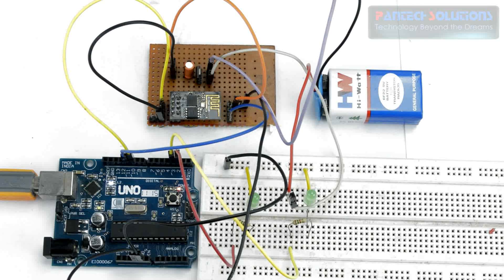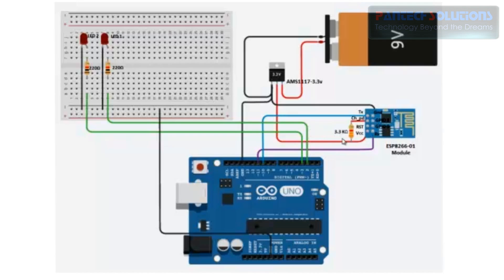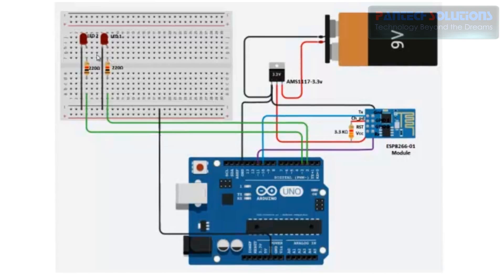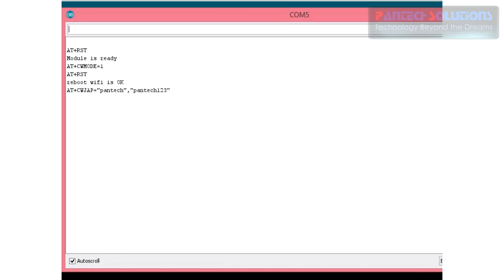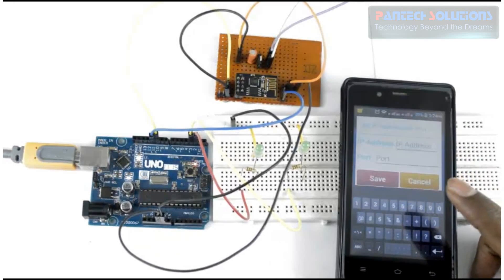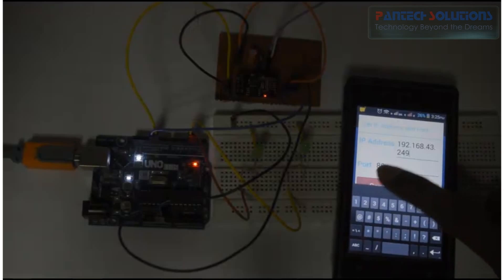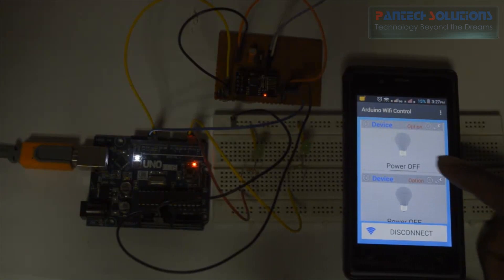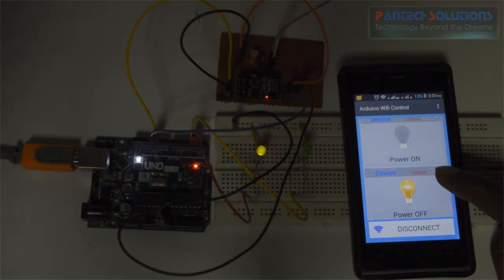IOT Based LED Control using Thing speak Cloud